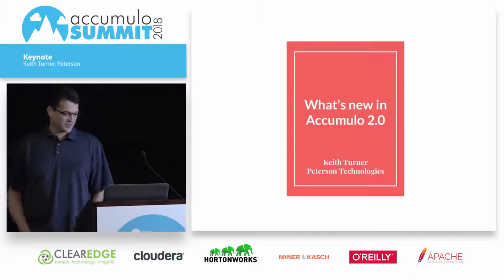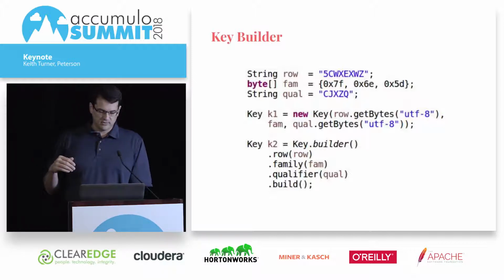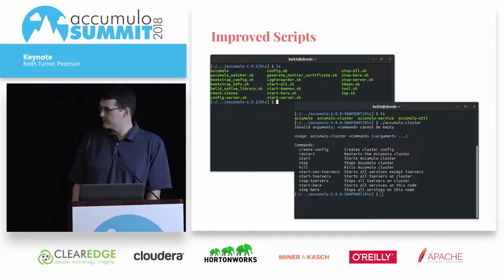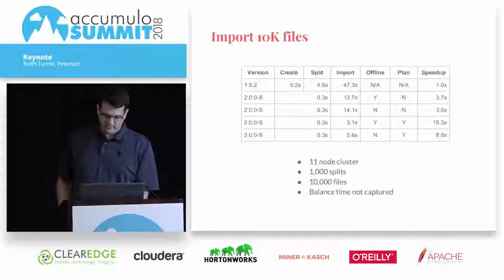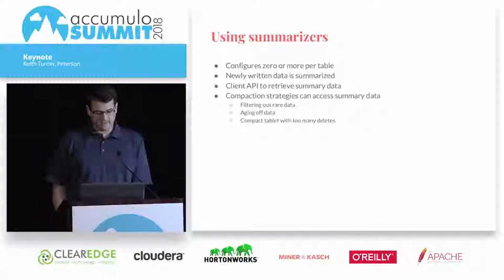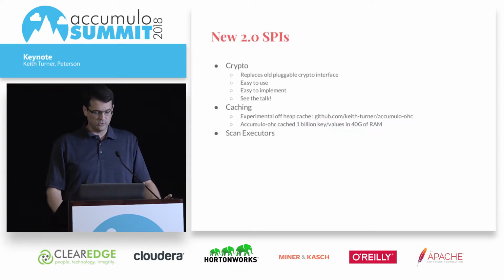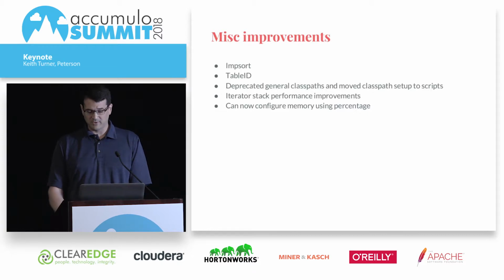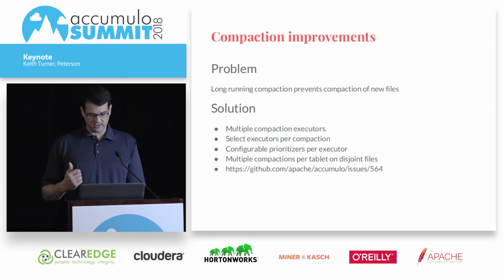Keynote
Keith Turner delivers the Accumulo Summit 2018 keynote, with a focus on the upcoming Accumulo 2.0 release.

— Speaker —

Keith Turner
Software Engineer, Peterson Technologies

Keith Turner has been working with big data since 2004. Keith started working on Accumulo in 2008 and Fluo in 2013. Keith has an MS in Computer Science from Purdue and a BS in Computer Science from the University of Louisiana at Lafayette.

— More Information —